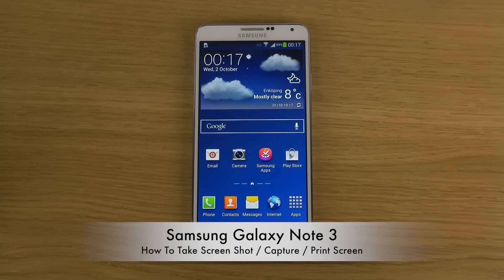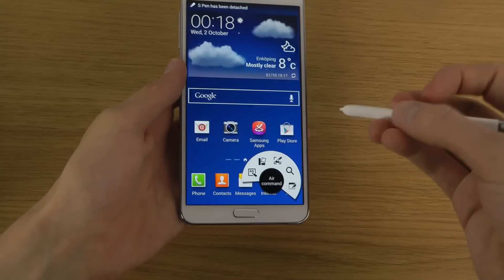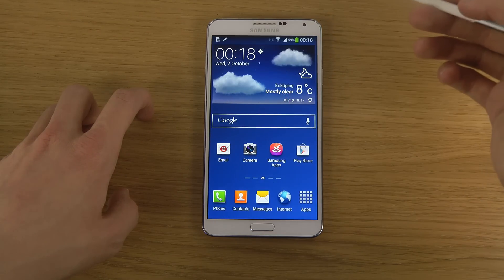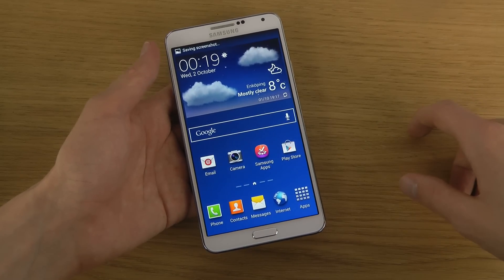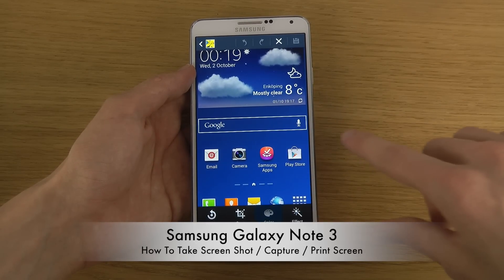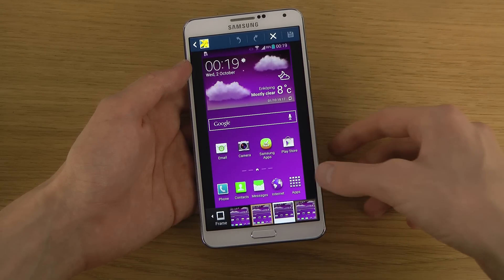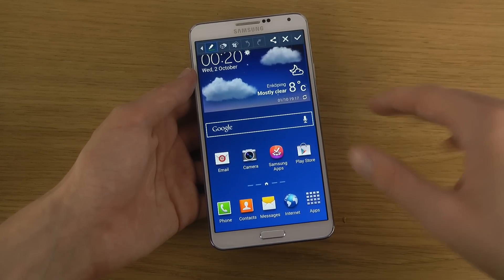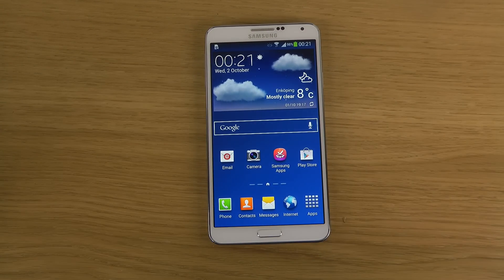How To Take Samsung Galaxy Note 3 Screen Shot / Capture / Print Screen